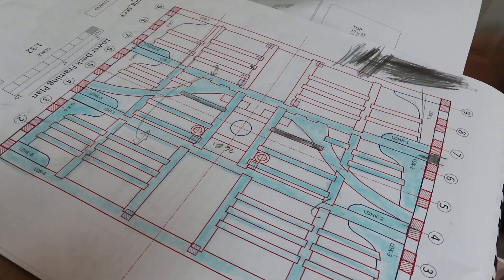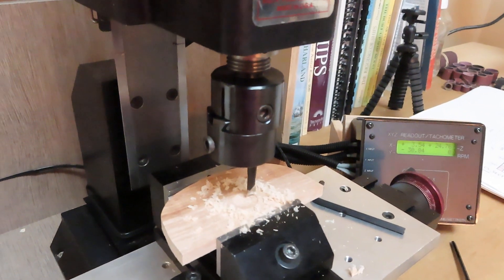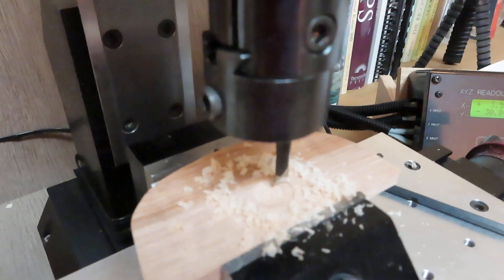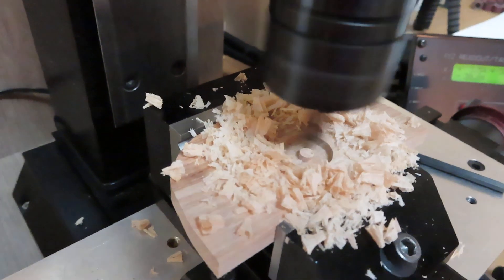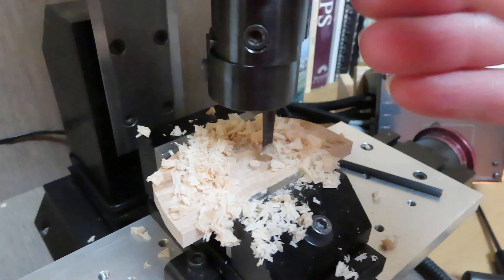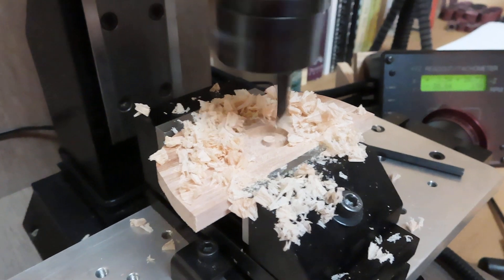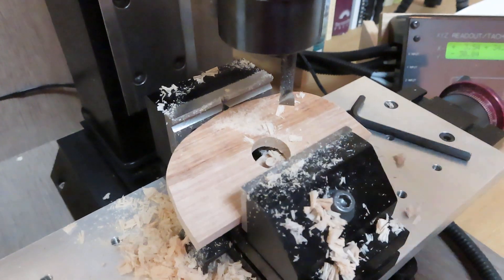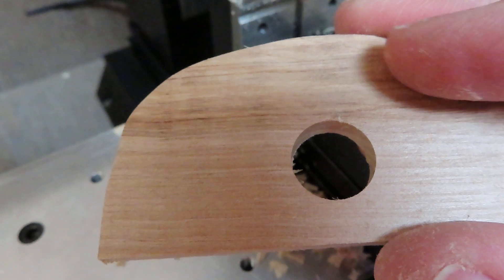Sherline Boring Tool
Making a hole for Mast in Blandford using Sherline Boring Tool